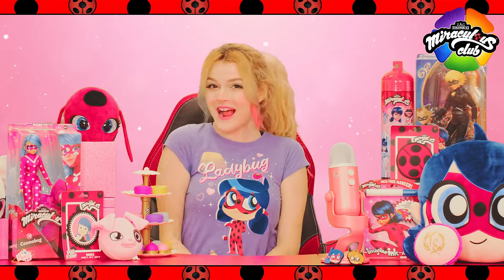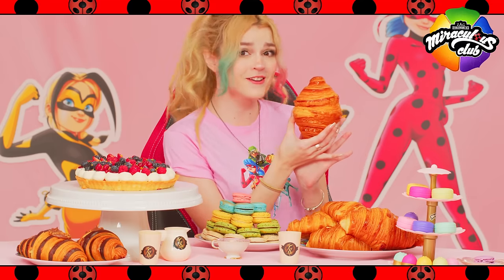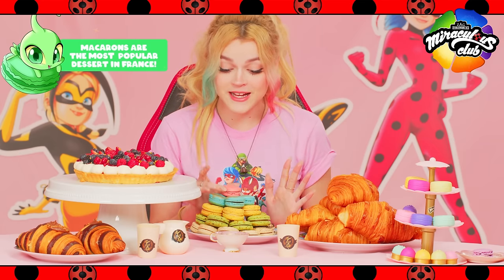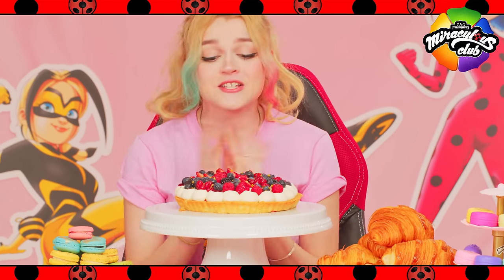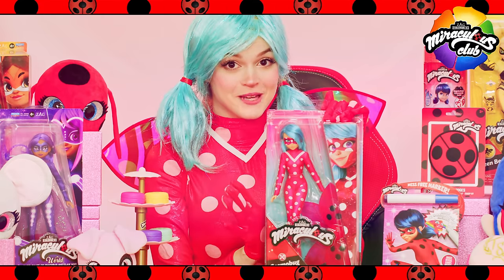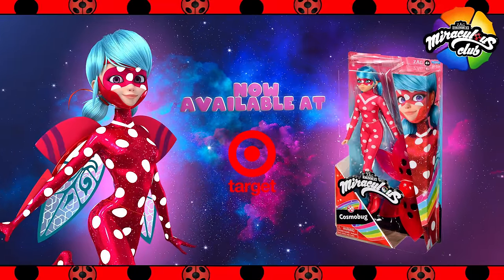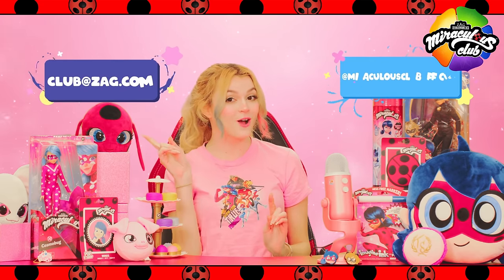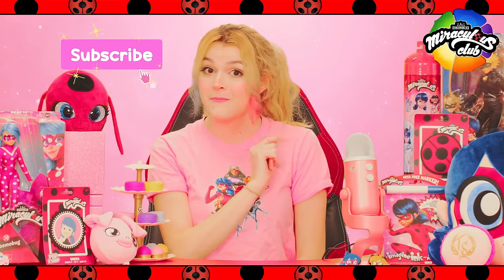MIRACULOUS CLUB | 🐞 Episode 9 🐾 | Tom & Sabine's Bakery!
Cosmo Bug Doll

Watch Miraculous on Netflix, Disney Channel & Disney+

MIRACULOUS - TALES OF LADYBUG & CAT NOIR OFFICIAL YOUTUBE CHANNEL
Two high-school students, Marinette and Adrien, are chosen to become Paris’ superheroes: Ladybug and Cat Noir. They each have a Miraculous, a jewel linked to the magical creatures (Kwamis) that give them powers.
Their mission is to keep Hawk Moth – who wants to steal their Miraculouses – from wreaking havoc on the town by creating ever fiercer supervillains – all while living their high school lives and keeping their identities secret.
At school, Marinette has a crush on Adrien but cannot tell him, so she acts awkwardly whenever he is around. As a superhero, Cat Noir loves Ladybug, but his ego annoys her: besides, Marinette prefers Adrien anyway!
Throughout the school year and their adventures, Ladybug discovers many nice qualities in Cat Noir while Marinette grows ever closer to Adrien, making huge efforts to overcome her shyness.

The adventure in Paris continues for Ladybug and Cat Noir, surrounded by new allies and fighting an ever more powerful and determined opponent. But great changes lie ahead for Ladybug and Cat Noir in their superhero lives, and for Marinette and Adrien in their lives at school.

Miraculous™ is a trademark of ZAG - Method.